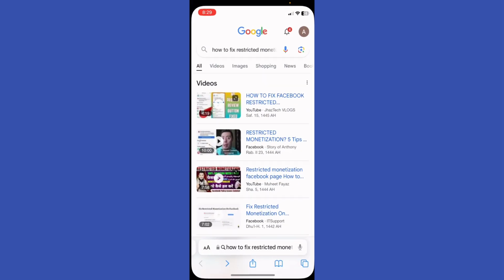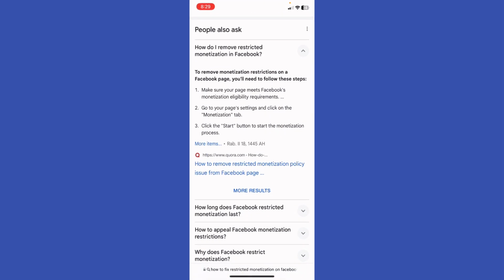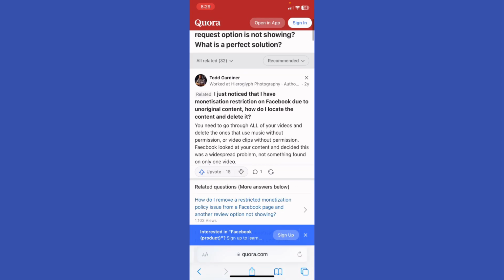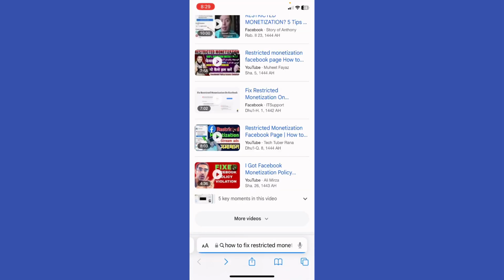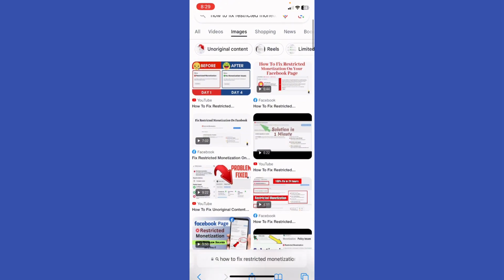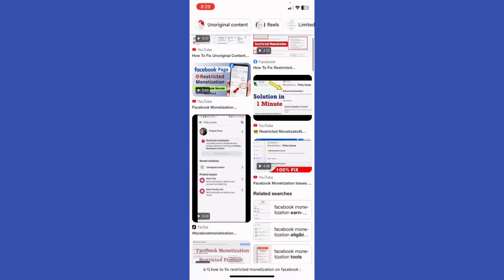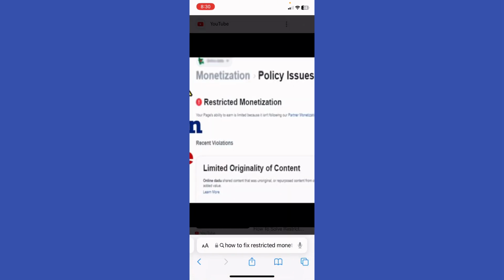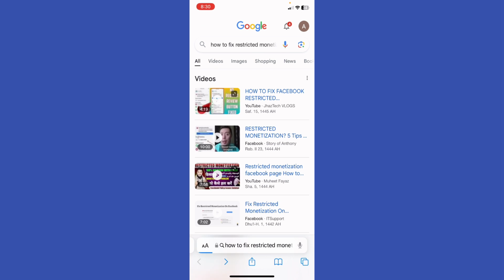How to fix restricted monetization on facebook page (2024)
How to fix restricted monetization on facebook page

In this video i´ll show you How to fix restricted monetization on facebook page. The method is very simple and clearly described in the video. follow all the steps & fix restricted monetization on facebook page